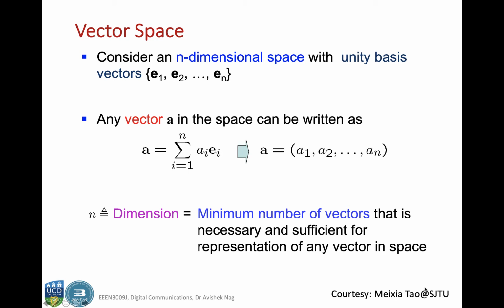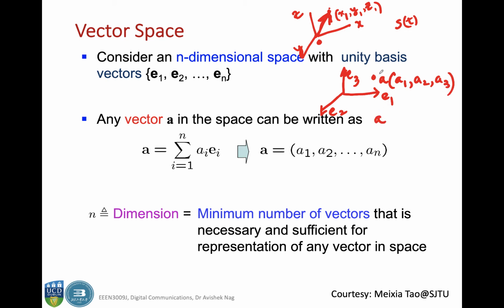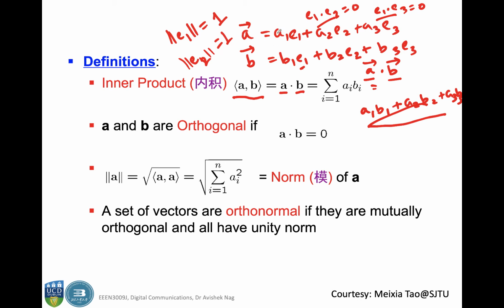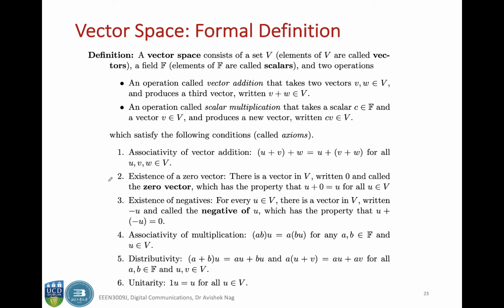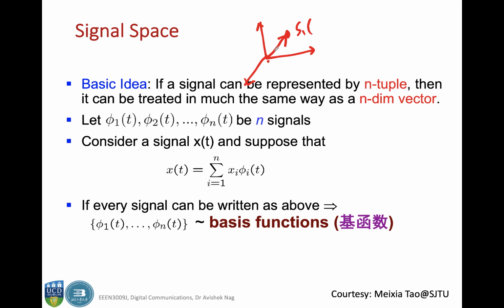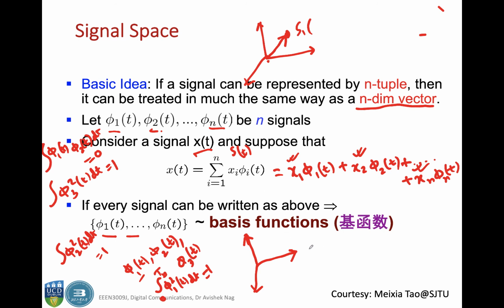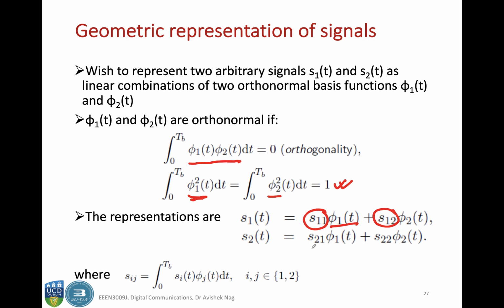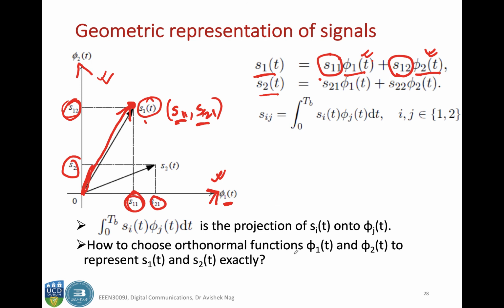digital_com_7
Table of Contents:

00:01 - Vector Space
03:52 -
03:54 - Vector Space
08:49 -
16:25 - Basis Vectors
17:44 - Vector Space: Formal Definition
22:47 - Signal Space
31:23 - Orthonormal Basis
32:54 - Signal Space and Orthonormal Basis: Summary
33:04 - Geometric representation of signals
35:36 - Geometric representation of signals